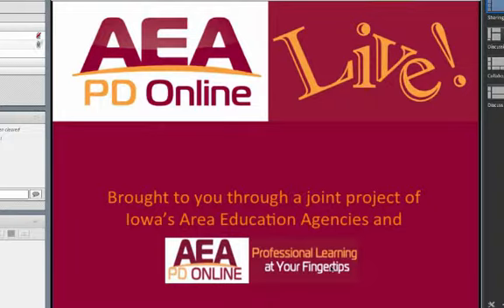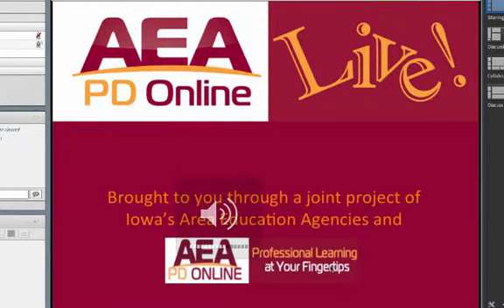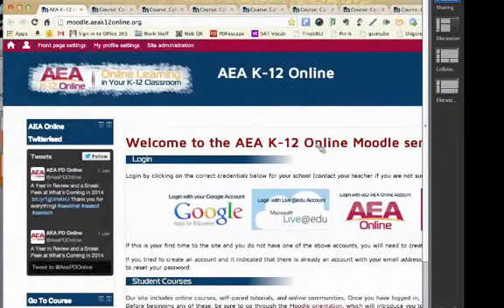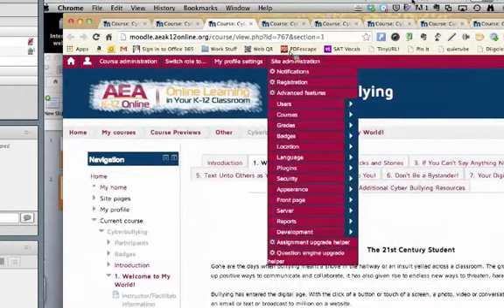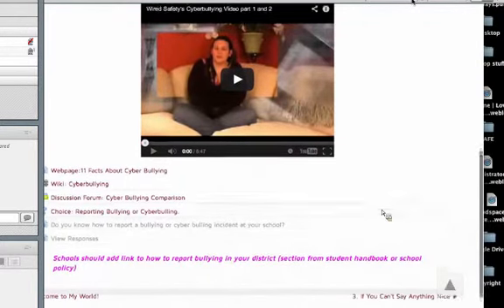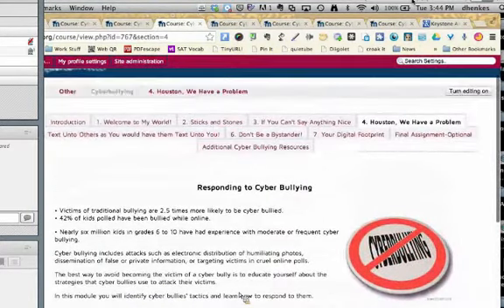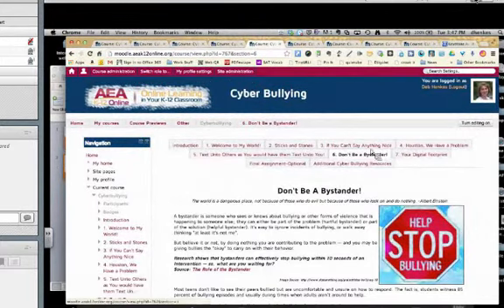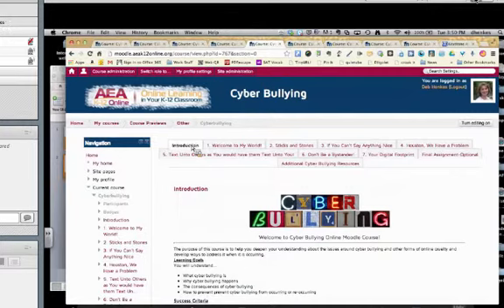Online Cyberbullying Unit for Iowa Educators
In this AEA PD Online: Live event, Deb Henkes shows us the components on a cyberbullying online unit for Iowa Educators.  We review how to access the files and different ways schools might want to use the unit.